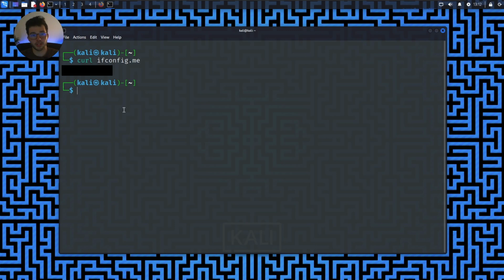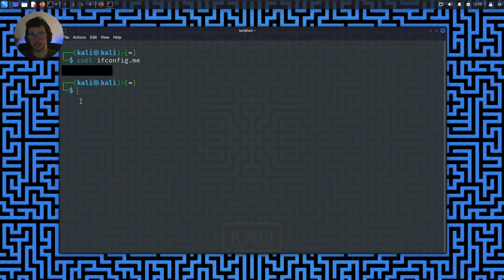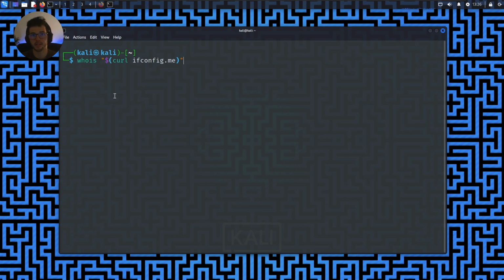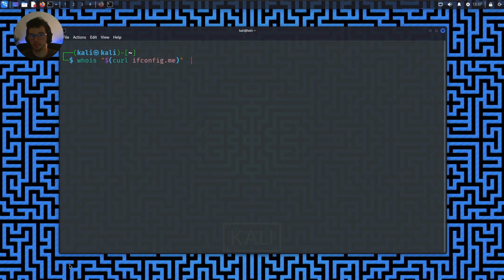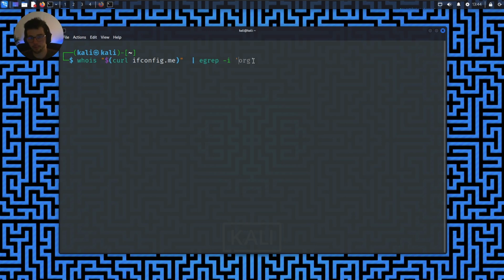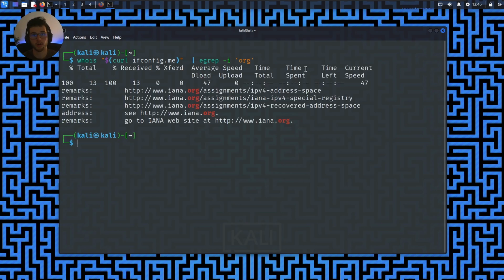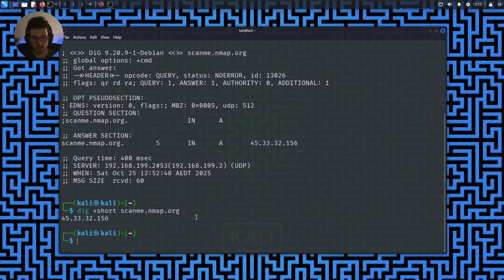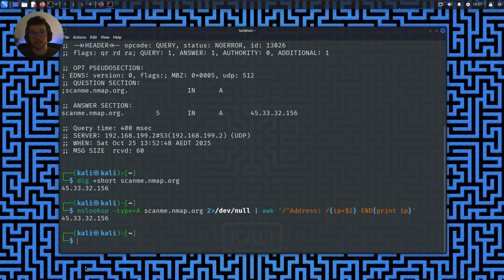Find Your PUBLIC IP Address from Command Line (Mac, Linux & Windows)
Learn how to find your public IP address using only the command line — no browser needed! The first command works on Mac, Linux, and Windows.

This is my first video! All feedback and suggestions are welcome in the comments!

If you found value from this video, please like for more tips and tricks! 👍

In this video, you'll learn:
✅ How to get your public IP using curl and ifconfig.me
✅ How to find detailed information about any IP using whois
✅ How to resolve domains to IPs using dig
✅ How to filter whois output for relevant information using egrep

Commands covered:
curl ifconfig.me
whois "$(curl ifconfig.me)"
whois "$(curl -s ifconfig.me)" | egrep -i "orgname|org|netname|netrange|country"

Note: Your public IP can change periodically (every few hours or days) because most ISPs use dynamic IP addressing.